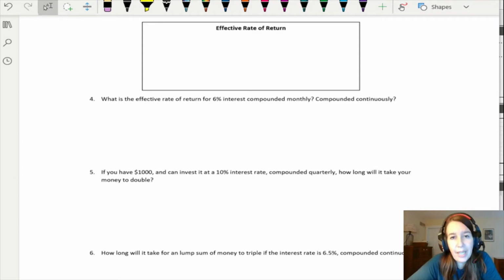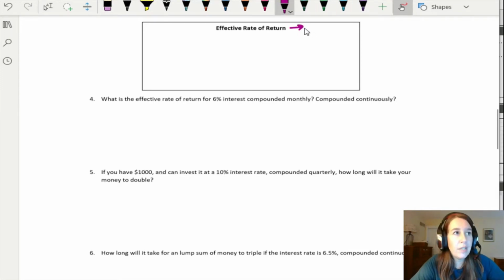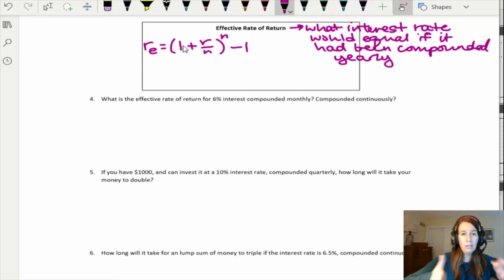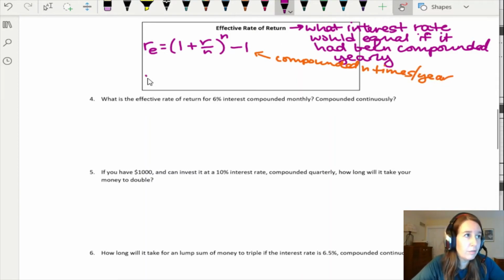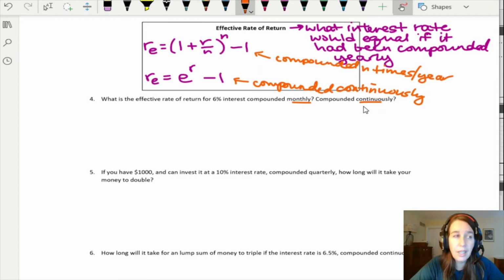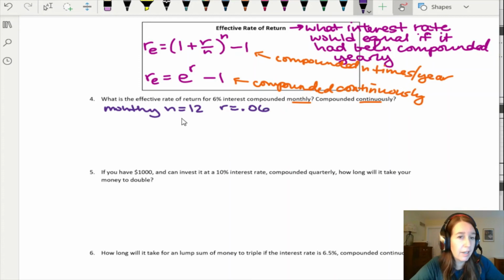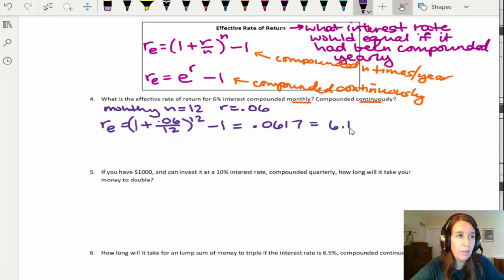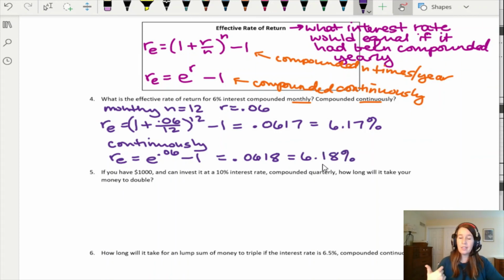Effective Rate of Return